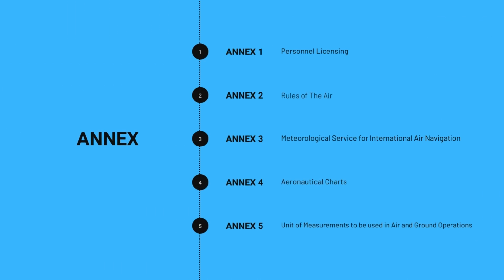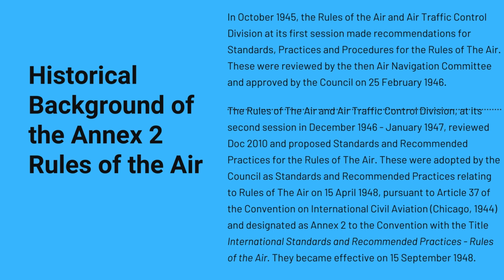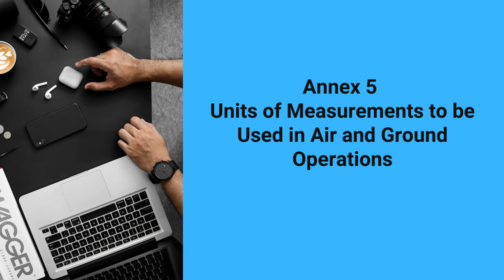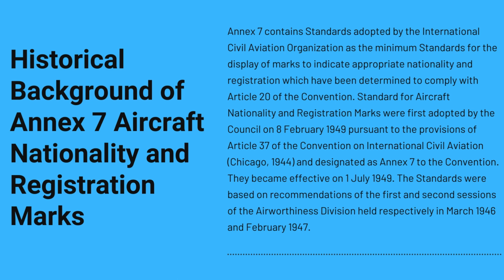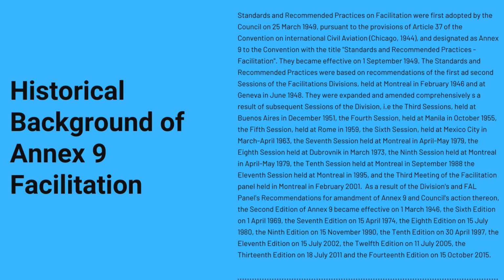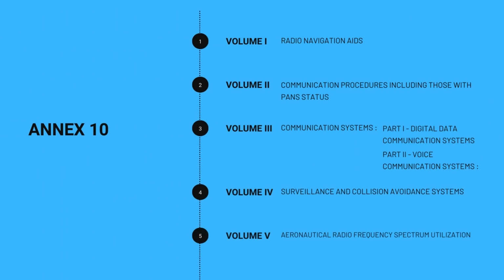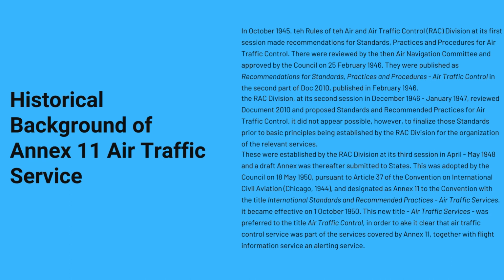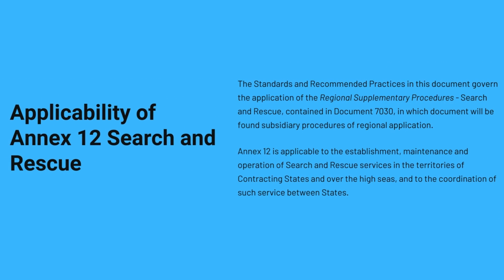Air Traffic Controller - Overview of Annex 1 - 19 (Part 1)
OVERVIEW OF ANNEX 1 - 19
Historical Background And Applicability of :
Annex 1 Personnel Licensing
Annex 2 Rules of the Air
Annex 3 Meteorological Service for International Air Navigation
Annex 4 Aeronautical Charts
Annex 5 Unit of Measurements to be used in Air and Ground Operations
Annex 6 Operational of Aircraft
Annex 7 Aircraft Nationality And Registration Marks
Annex 8 Airworthiness of Aircraft
Annex 9 Facilitation
Annex 10 Aeronautical Telecommunications
Annex 11 Air Traffic Services
Annex 12 Search and Rescue
Annex 13 Aircraft Accident and Incident Investigation
Annext 14 Aerodrome
Annex 15 Aeronautical Information Service (AIS)
Annex 16 Environmental Protection
Annex 17 Security
Annex 18 The Safe Transport of Dangerous Goods by Air
Annex 19 Safety Management